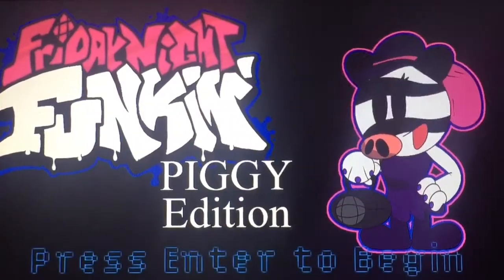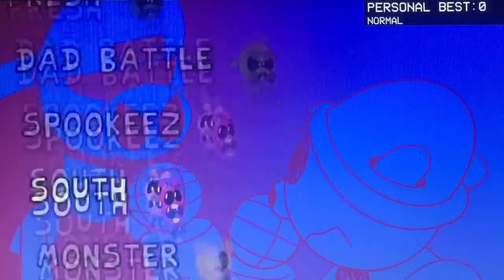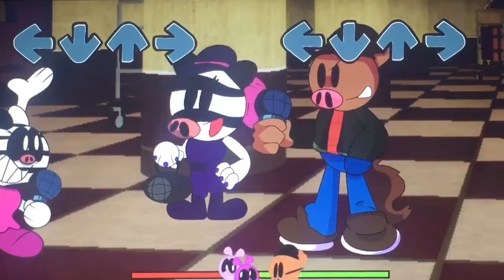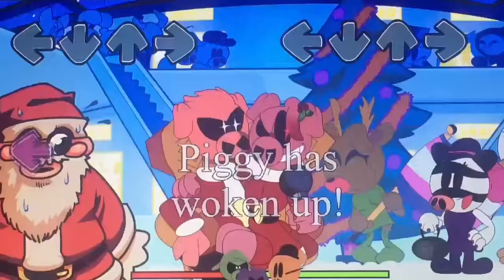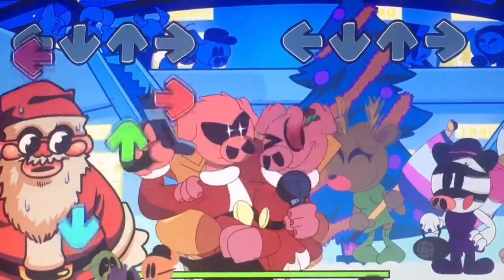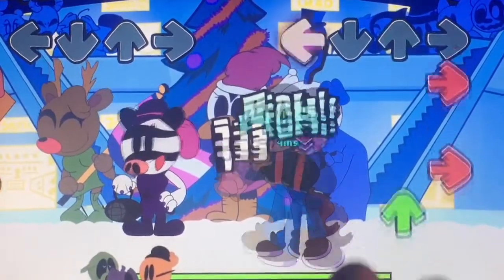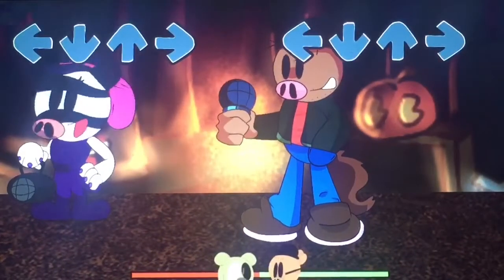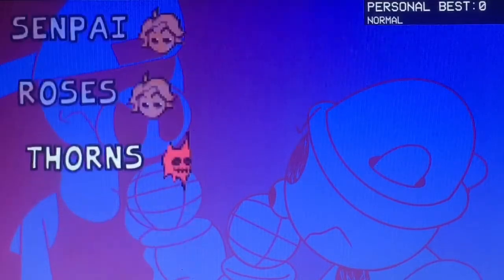Friday Night Funkin...But Piggy...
So I found this mod which is FNF, but Piggy, so I’ll be playing it while waiting for Chapter 10...